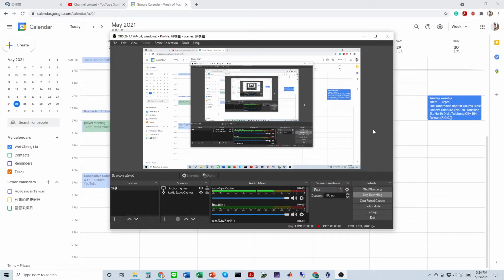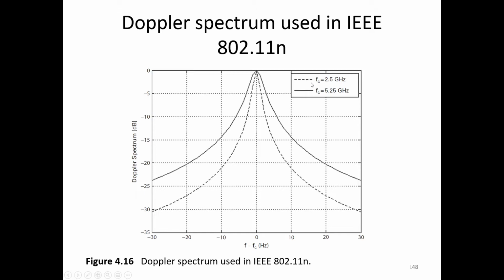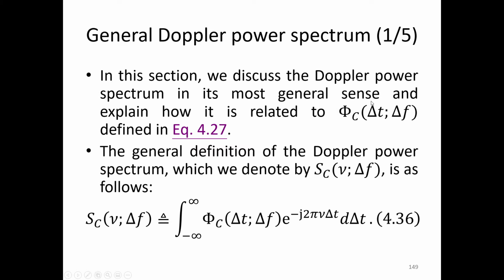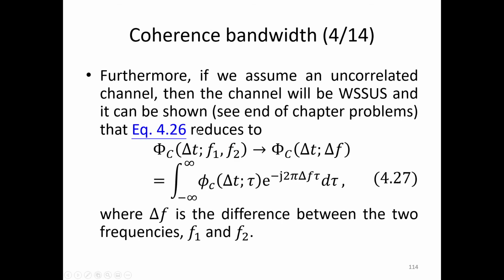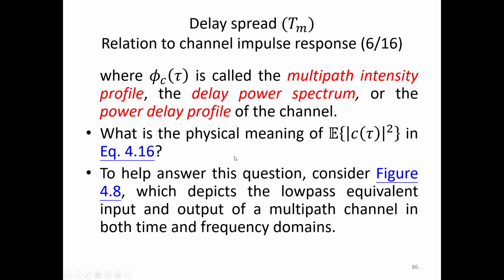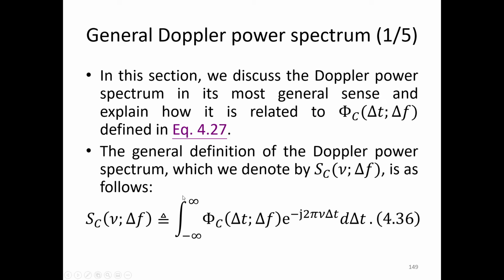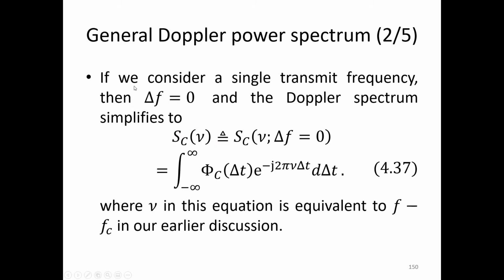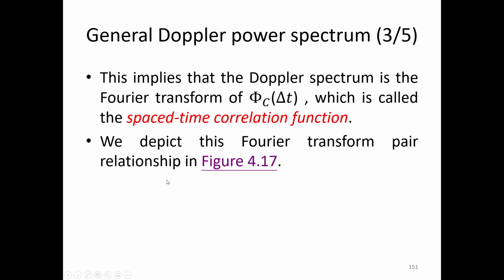20210525 Multiple Input Multiple Output Techniques for Wireless Communications 多天線多重輸入輸出技術 Part 3